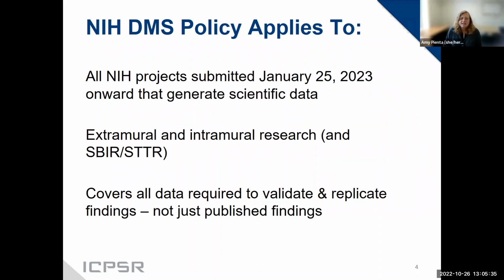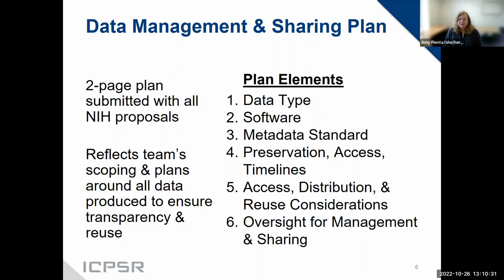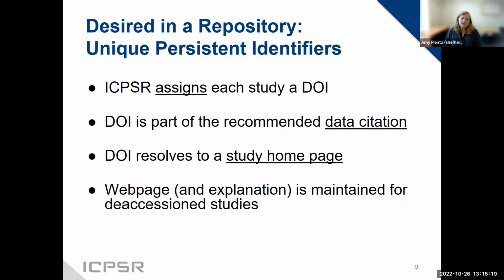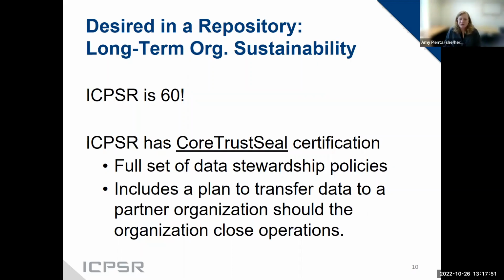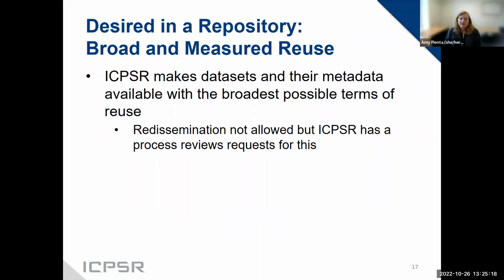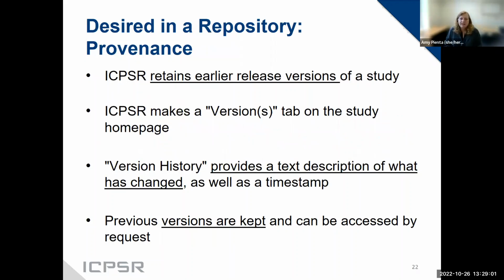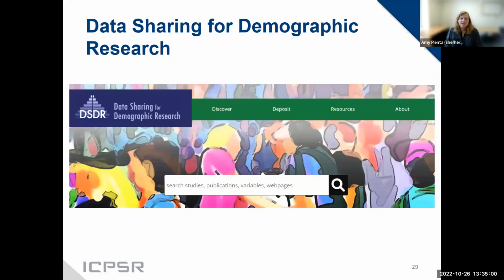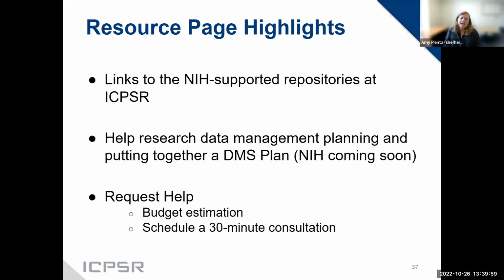Designating ICPSR in your NIH Data Management and Sharing Plan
The National Institutes of Health (NIH) has set a new Data Management & Sharing Policy effective on January 25, 2023, which requires a data management and sharing plan with all NIH grant proposals. ICPSR is giving a webinar for researchers interested in including ICPSR in their Data Management and Sharing (DMS) Plan and working with ICPSR to archive their data.

This webinar was presented by Dr. Amy Pienta on October 27, 2022